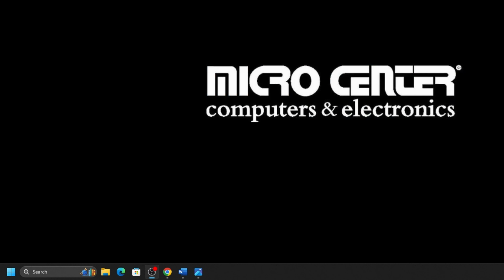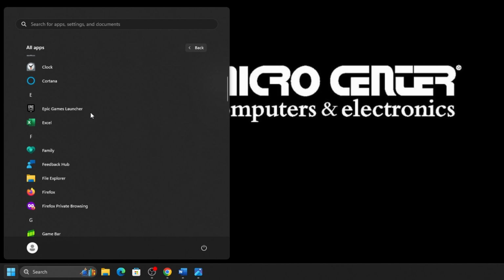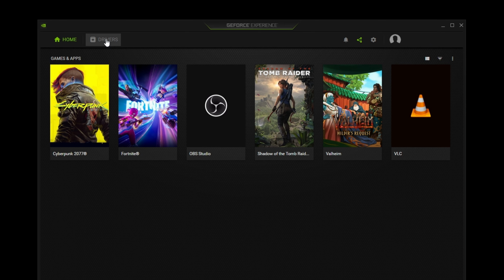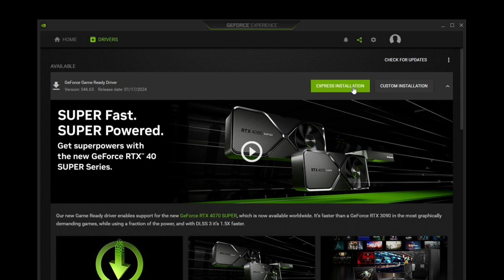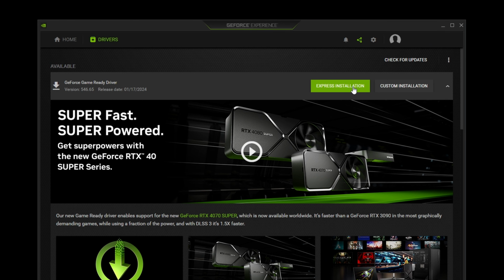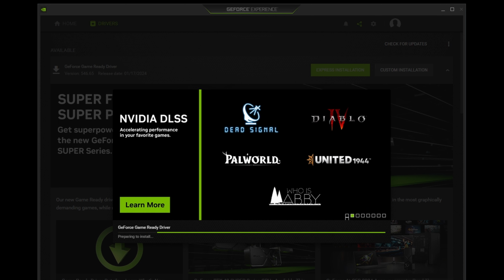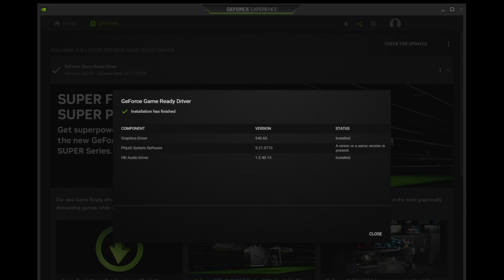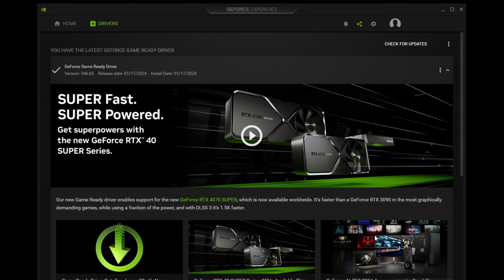How to update NVIDIA Video Card Drivers For Windows 11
Most game companies and games will recommend you have the latest drivers installed for your video card and you can take care of these driver updates through the NVIDIA GeForce Experience software.

If you do not have the software already installed on your computer, you can go and select download now, and it will automatically start the download an simply follow the prompts in the installation to get this software onto your PC that has a NVIDIA graphics card installed.
More questions?